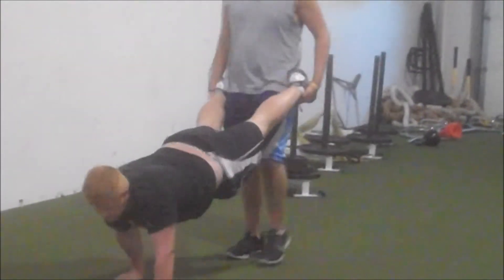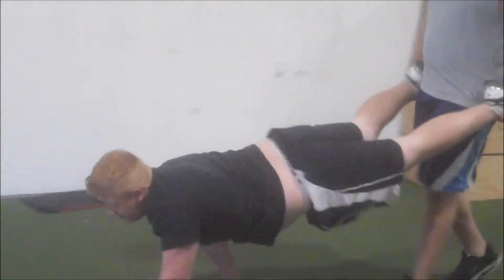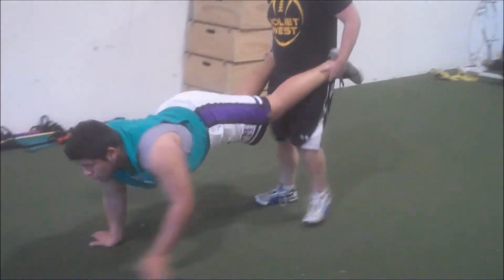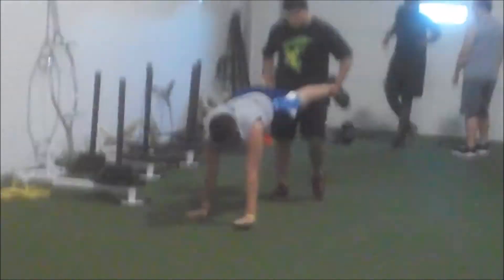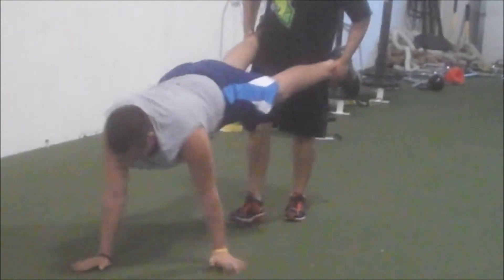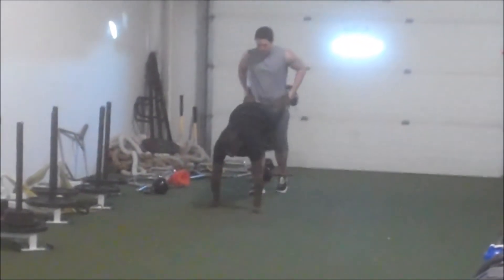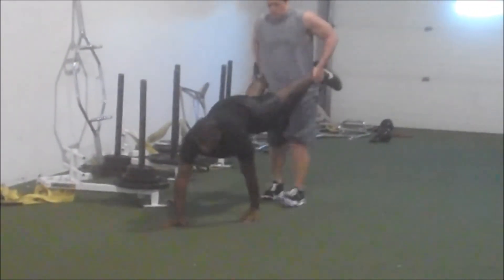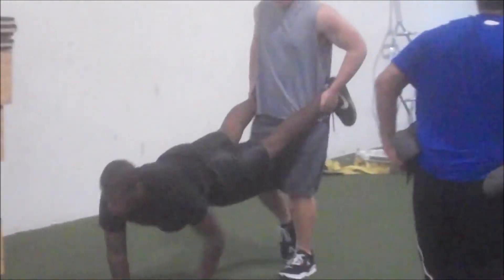Steel Yard Strength- Bodyweight and You- Wheel Barrels